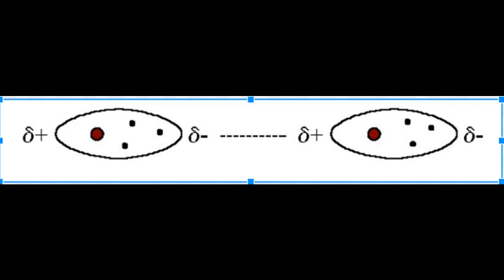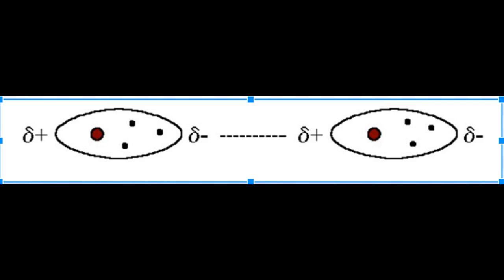Chemistry London Dispersion Forces